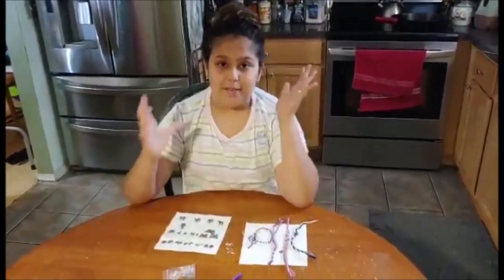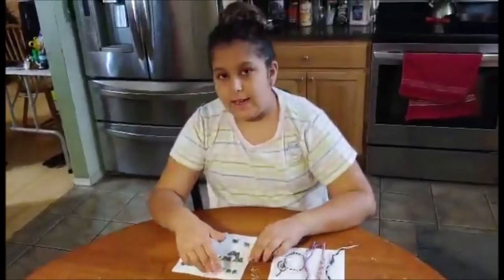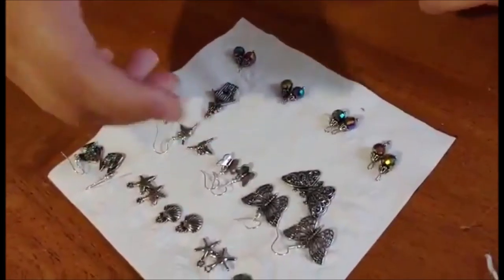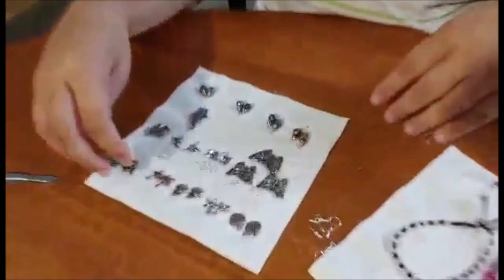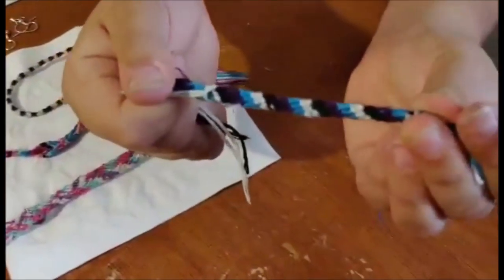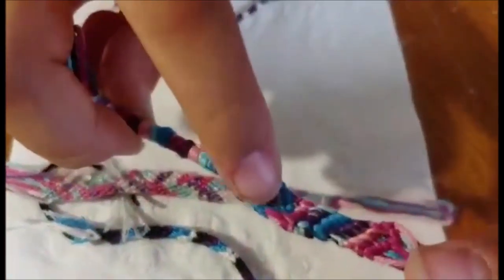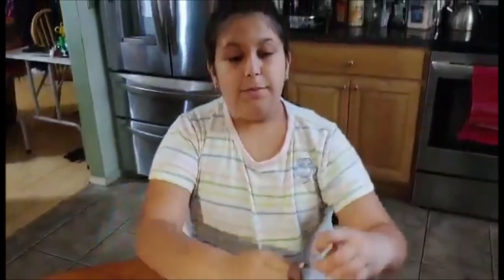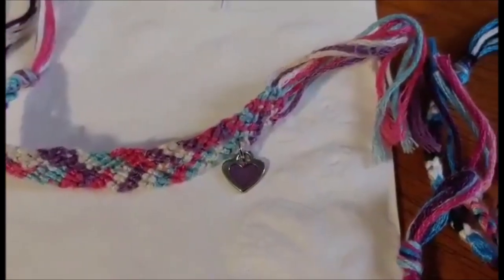Mads Jewelry commercial spring 2020